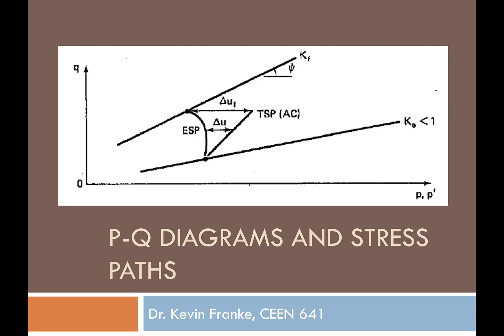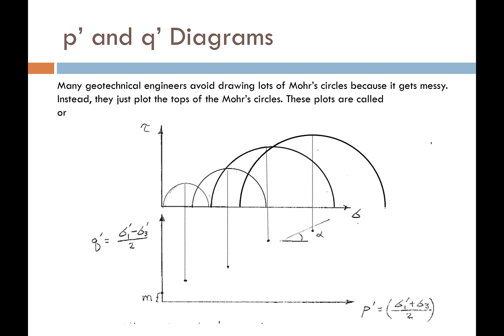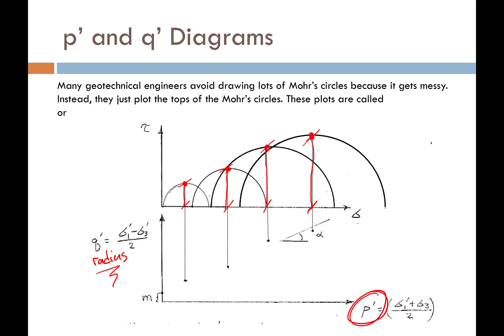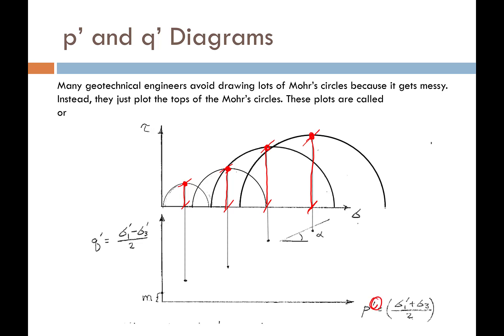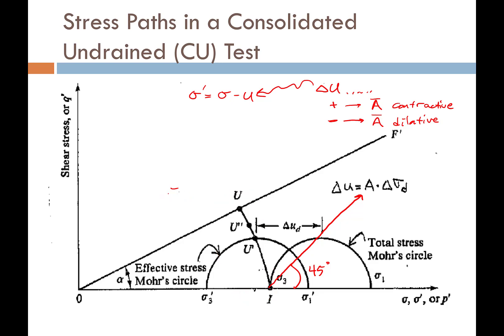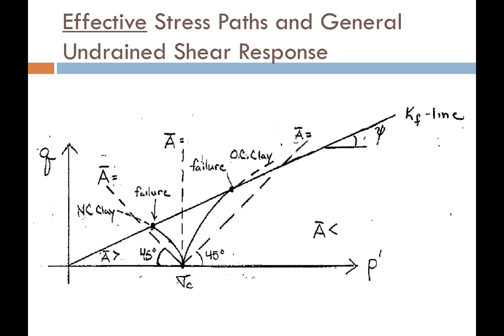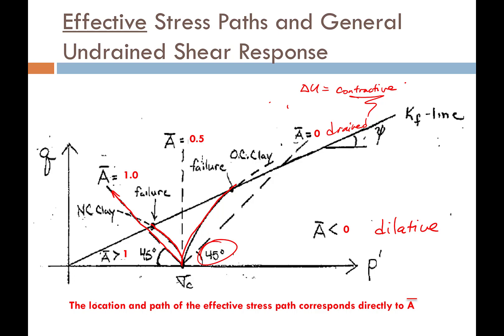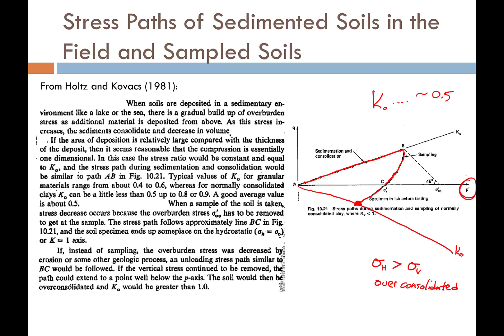CEEN 641 - Lecture 11 - PQ Diagrams and Stress Paths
This video introduces the topic of pq diagrams and stress paths for representing stress loading of soils. Both total and effective stress paths are discussed. The significance of the stress path direction is explained.